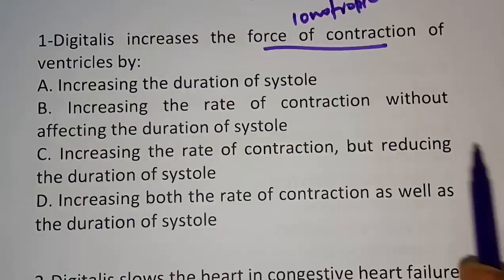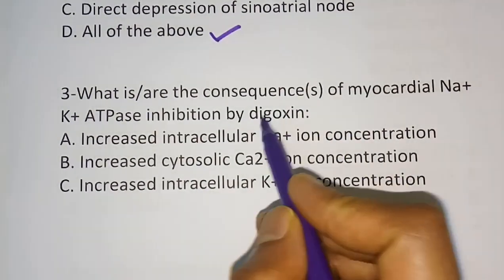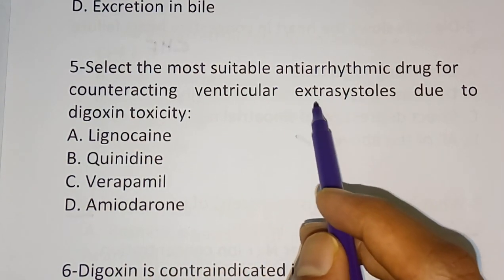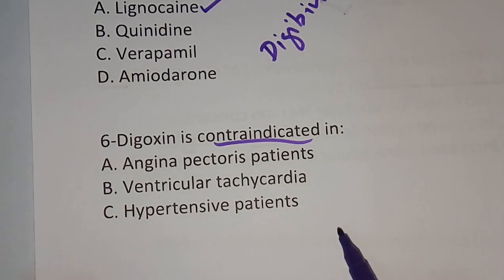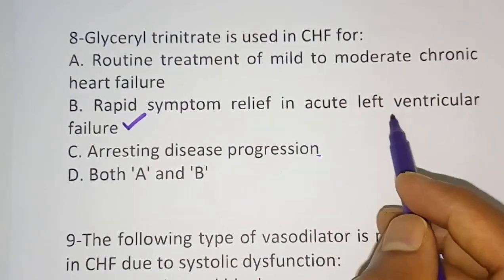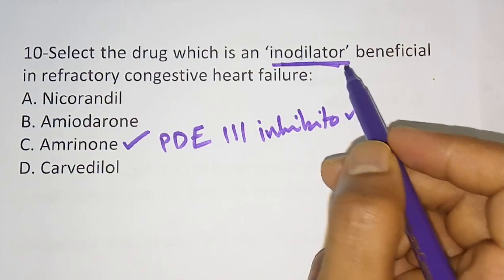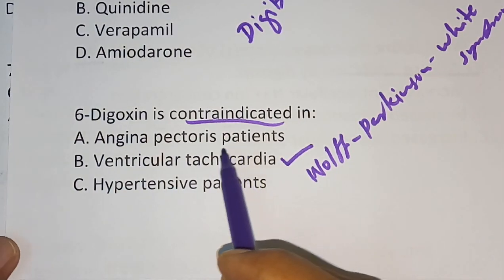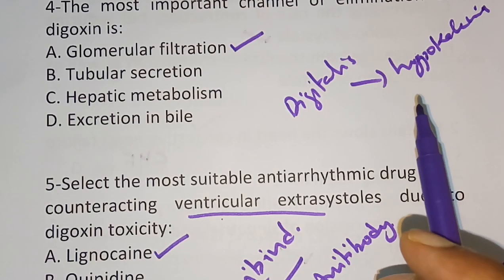PHARMACY| PHARMACOLOGY-CARDIAC GLYCOSIDES & DRUGS FOR HEART FAILURE (CHF)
PHARMACOLOGY-
THIS VIDEO CONTAIN IMPORTANT MCQS ON  CARDIAC GLYCOSIDES & DRUGS FOR HEART FAILURE (CHF) .This video will be very helpful for those who is preparing for the pharmacist competitive exams like government pharmacist,gpat, niper, drug inspector, prometric etc. in coming videos you can expect different videos chapter-wise. So kindly watch this video completely and if you like this video press the subscription button.

NS Pharma